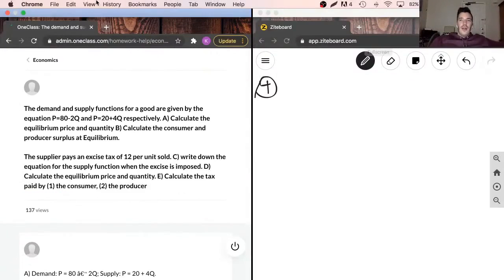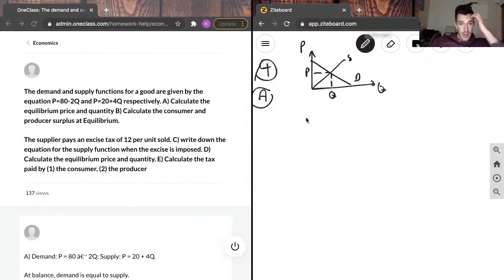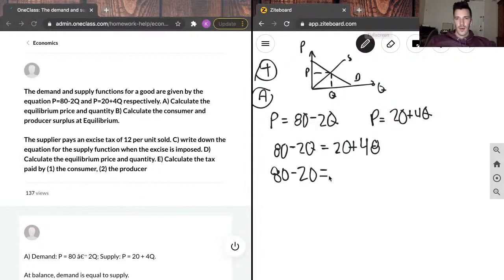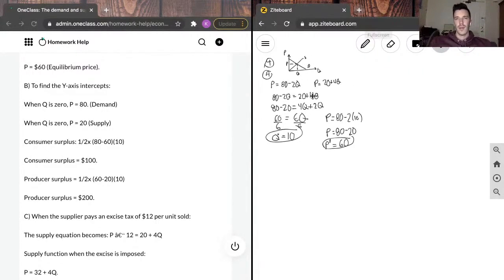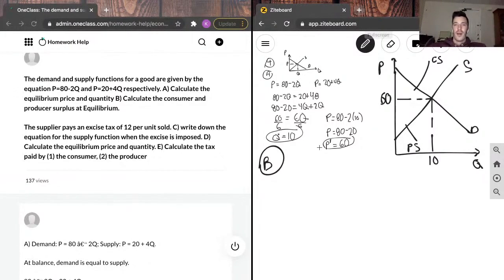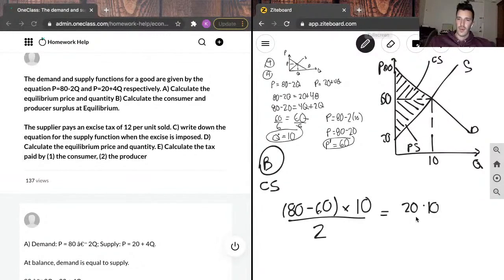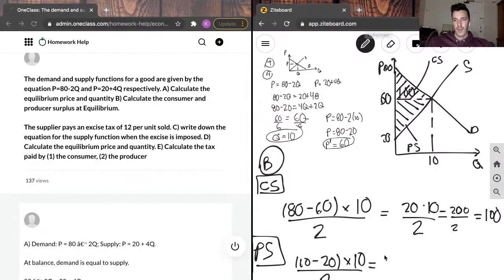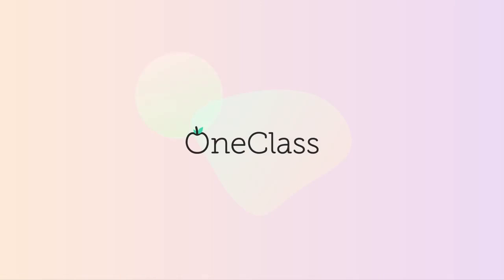The demand and supply functions for a good are given by the equation P=80-2Q and P=20+4Q respectivel